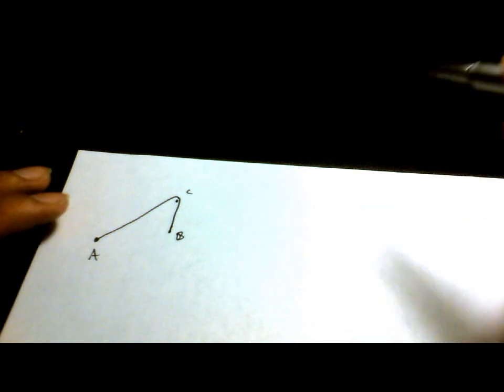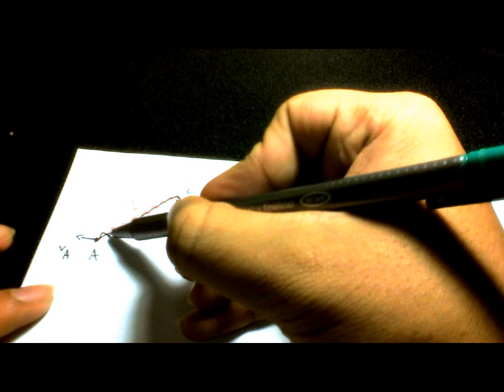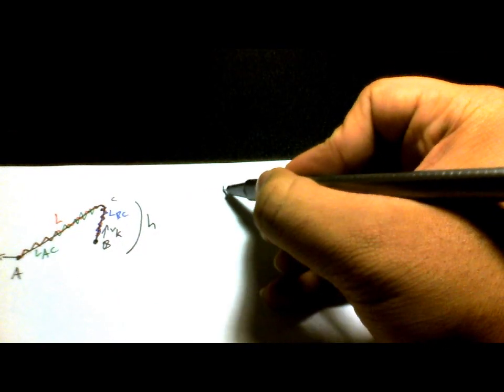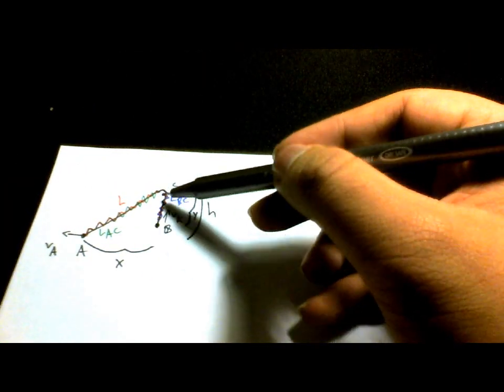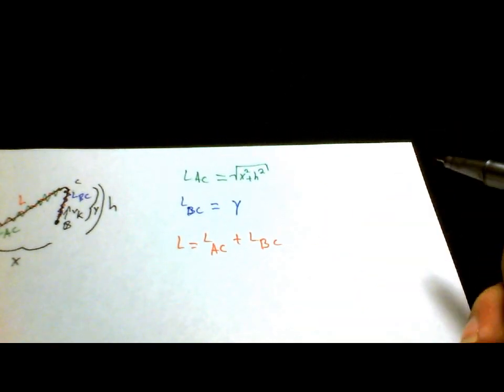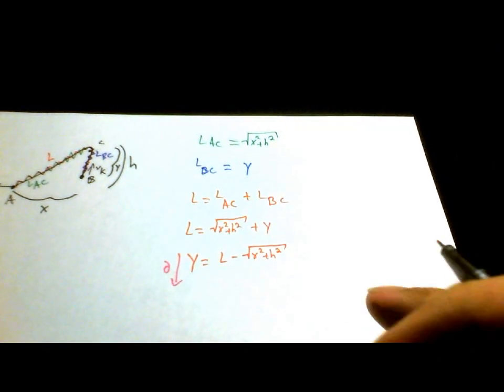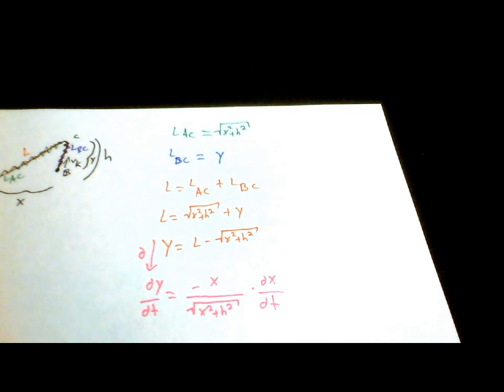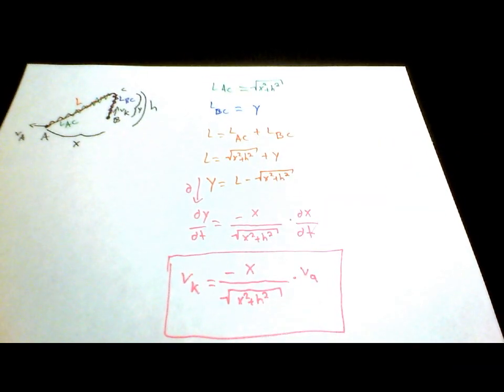Mastering Engineering Assignment 8 Question 2 Physics 170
An explanation of mastering engineering question 2 in the latest assignment. Haven't gotten 1 yet... again. Sigh.

-Sahil